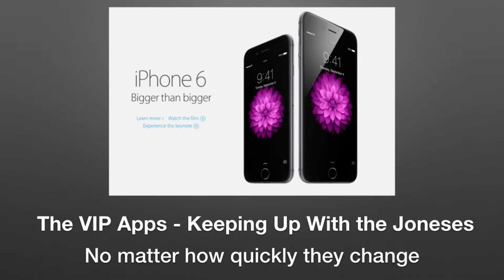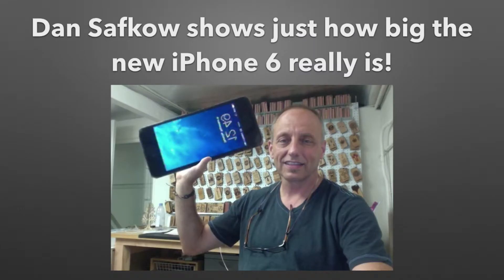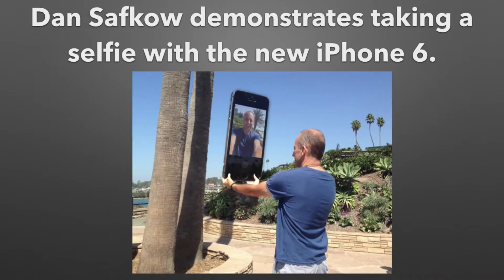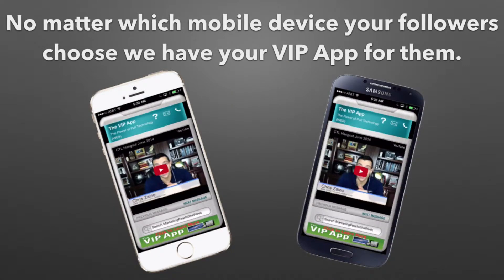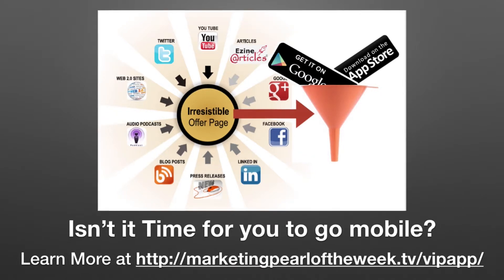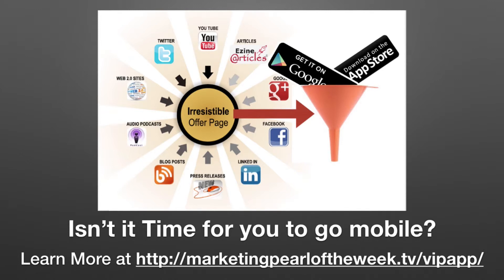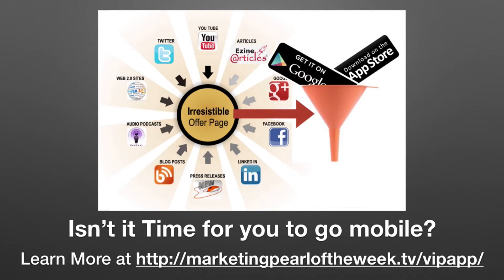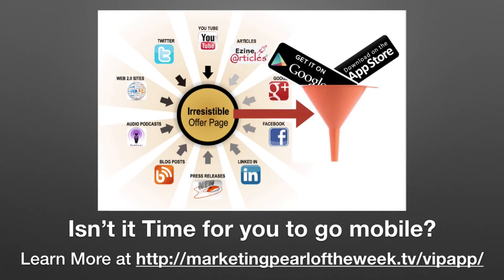Video Marketing Tip of the Week-Is the iPhone 6 Really This Big? fb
In this video marketing pearl of the week, App designer and Brain Based Marketing Expert, Dr. Alan Weinstein looks at how really big the new iPhone 6 actually is.

Special credit to Dan Safkow who took the time to photograph the iPhone 6 in all its glory.  I don't think anyone realized just how big the iPhone 6 really is since they have not started to ship yet. How is this ever going to get in my mailbox?

Thanks to Dan Safkow  Simply put the money is in owning real-estate on the devices of the people that follow you.

Every major Social Media company including YouTube has their own App and the reason is that Apps are where the money is at.

Don't miss your opportunity to get your own Apps at a price that is hard to believe.

The truth has changed...

Email is consistently decaying with open rates dwindling to under 10%.

I'm concerned because every 100,000 people who receive an email from me, at best, 15% open and read and I lose 85% of my subscribers attention.

Other marketers report 5% open rates which means 95% of their list do NOT even read the email.

"How Big Is Your Email List?" is no longer a valid or intelligent question to ask a potential JV partner.

"What's Your 'Open' Rate?" is the better question.

There are two solutions:
1) Mobile and 2) Apps

The VIP App

More than ever, it's time to embrace technology. And look at how we can communicate with our audience from a completely different perspective. I have something brand new to introduce to you. And I'm confident it will absolutely blow you away.

I'm going to show you how you can effectively use "Google Hangouts On Air" to stay in touch with your tribe, and get an attendance rate of at least 83% to show up. And even that is being conservative once you understand how this works.

Just imagine getting a minimum of 83% attendance rates. And on a consistent basis as well. These days those sort of numbers are normally completely unheard of.

if you are ready to own a piece of real-estate on your followers desktop, iPhone and iPad go to:

Plus, feel free to click our Like button to join us on Facebook.

Need an App and you are in the Health Care Business?  Learn about the SYSTEM below

The SYSTEM

To learn more about how you can get the solution right for your business, take advantage of the Content Explorer with 10,000 articles for SEO, your Blog, Facebook, the 10 minute Newsletter, complete YouTube Channel Training, Video Training, Google+ Training, Google+ Hangout on Air Training, and to ramp up your first impression, plus get all images you need for Pinterest, and drive people to where you want them to go and convert more people into patients, visit us at: